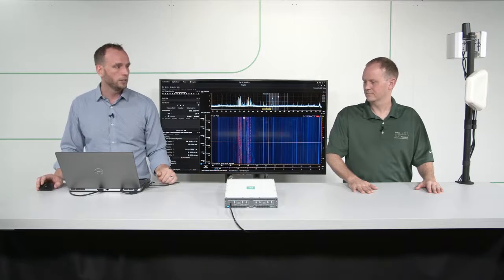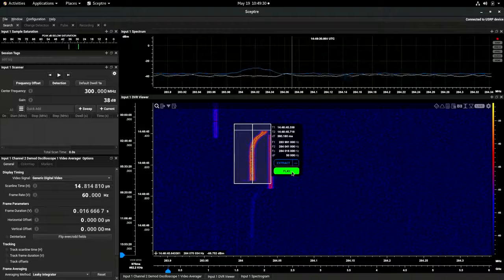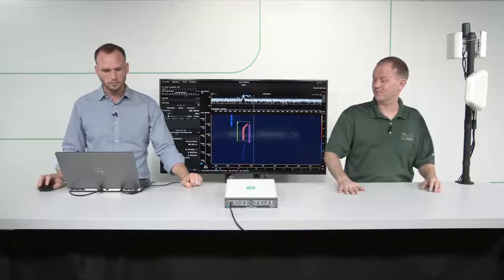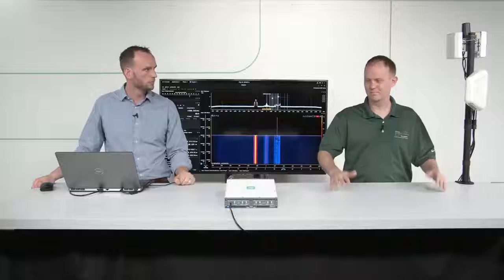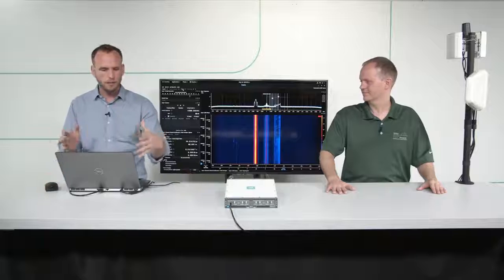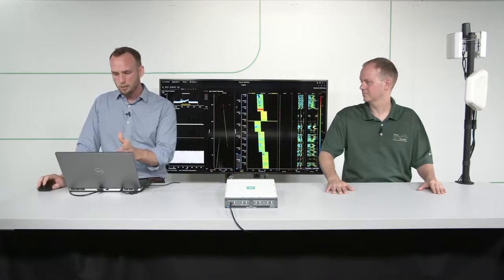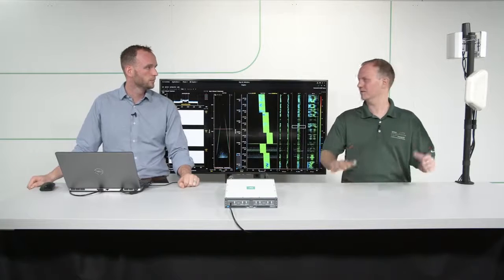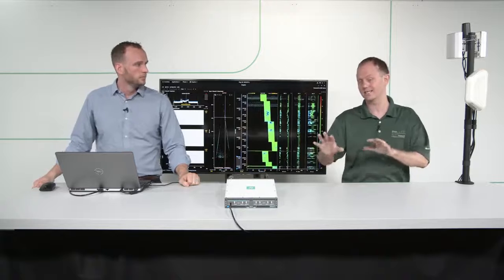3dB Labs SCEPTRE demo for the new NI Ettus USRP X410 release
What a fun joint demo with NI Ettus!

We this intro video really shows some of our features that really sets us apart.